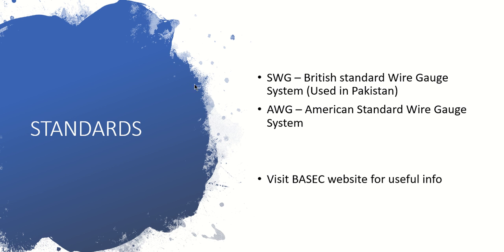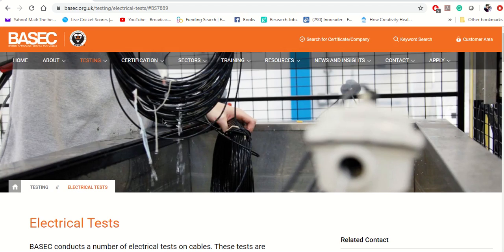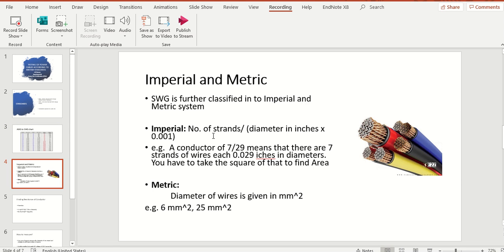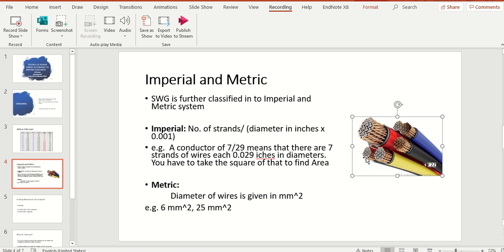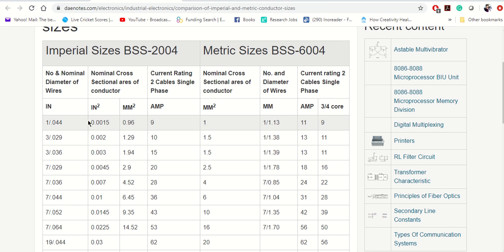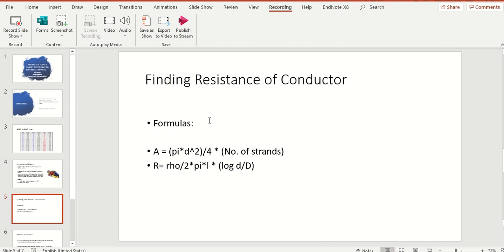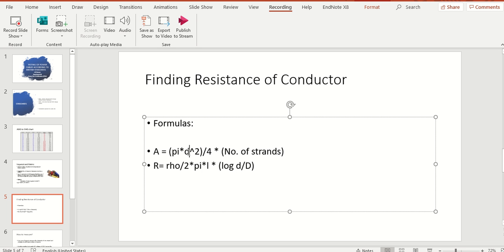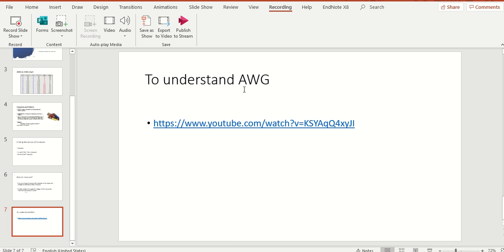EEE373_Power Distribution & Utilization_lab_09